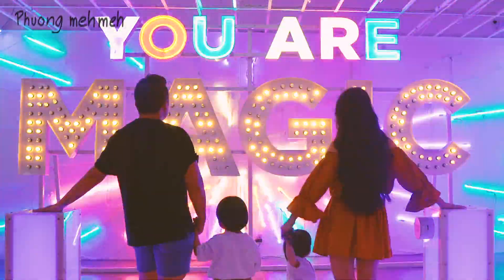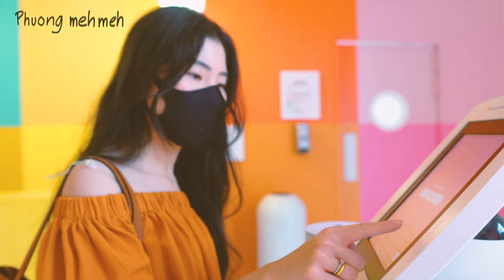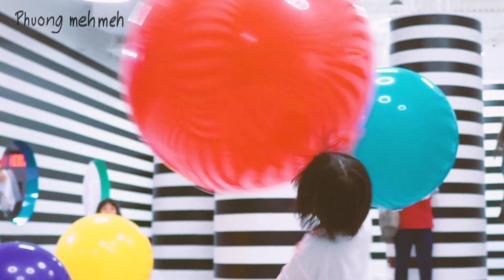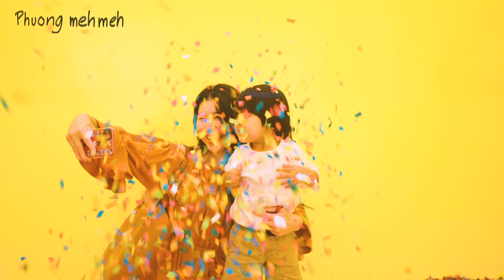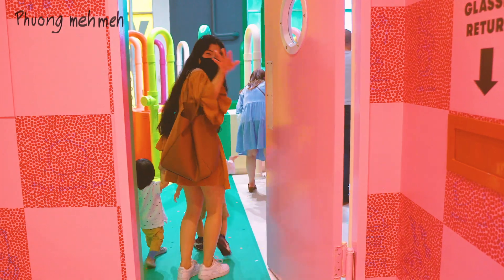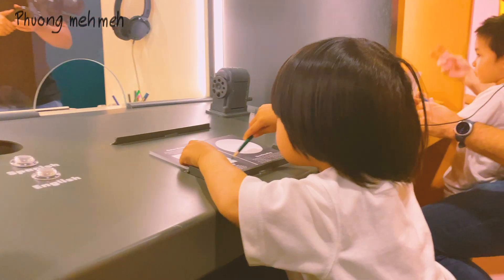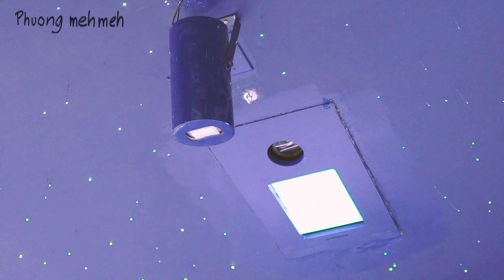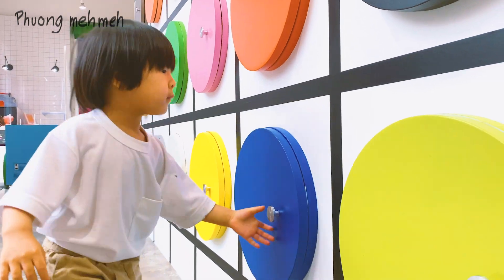Visiting Color Factory in Houston 2021 | Visual Diary | Phuong Mehmeh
Hi guys, during our visit to Houston, we checked out the Color Factory exhibit. The kids had a blast. Everything is so fun, interactive, and kid friendly. Check out the video for more. You’ll be treated with confetti, a giant ball pit, happy kids, and lots and lots of beautiful colors.

Here are more travel vlog from us

Hi, my name is Phuong. I am a wife and mom of two boys, Hayden and Irvin. We are living in San Francisco. I love sharing my tips and thoughts on parenting, so I created this channel to connect with you.

This channel will be a place where I strive to capture and share fun memories of our family. Kids all grow so fast, I hope with this channel, we'll be able to look back years from now and cherish the time we spent together.